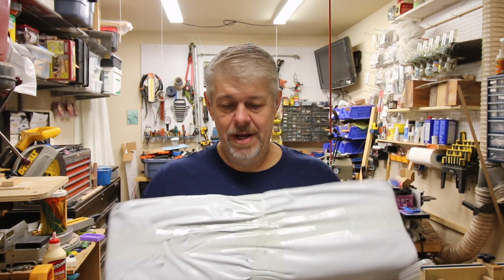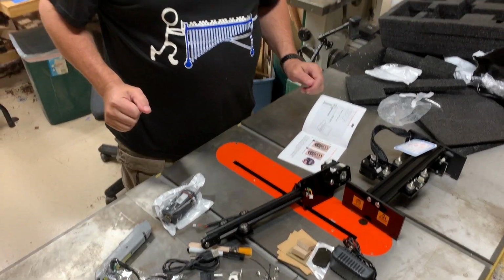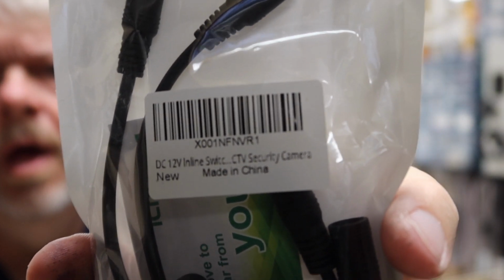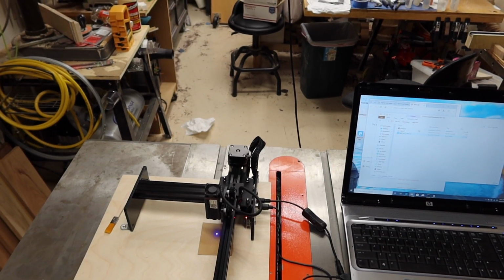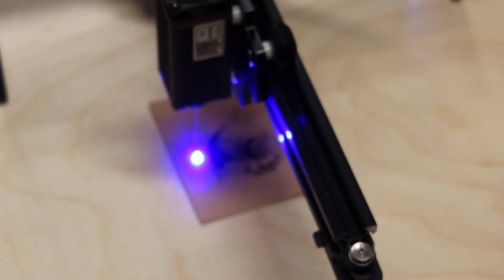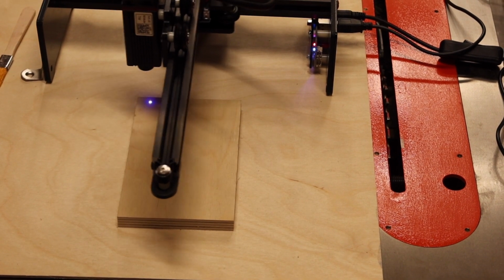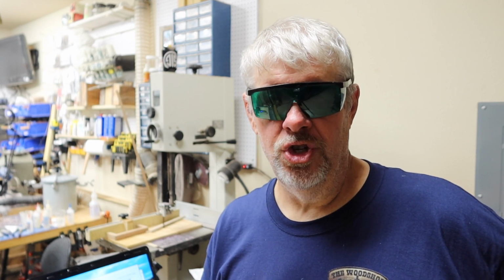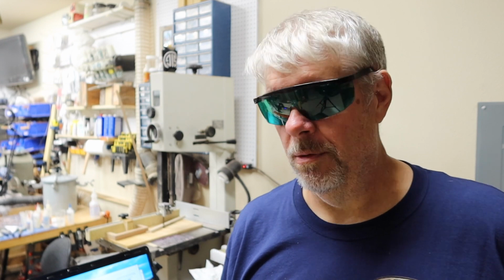Unboxing the Neje Master 7W Laser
Pen Blank Squaring JigUnboxing the Neje Master 7W Laser

I recently bought the Neje Master 7W Laser. I show the unboxing of the laser and my first uses of the laser in this video. I would enjoy hearing about your laser and how you use it.

Thanks,

Proud member of Maker’s Media Network.